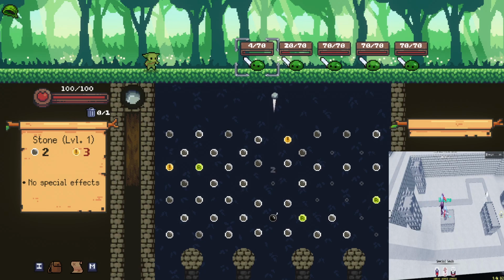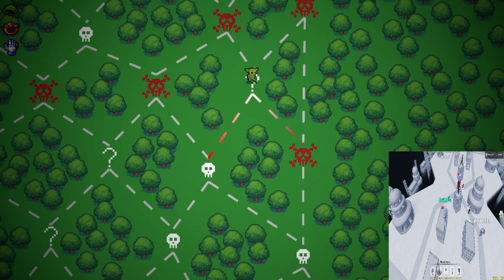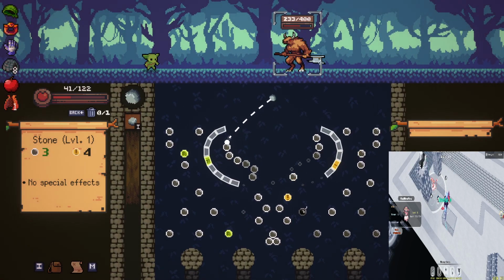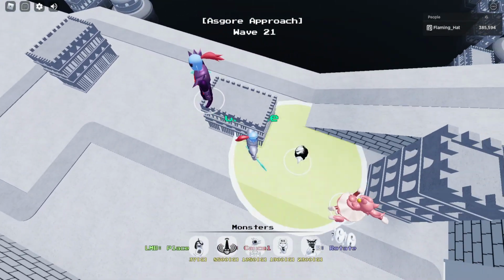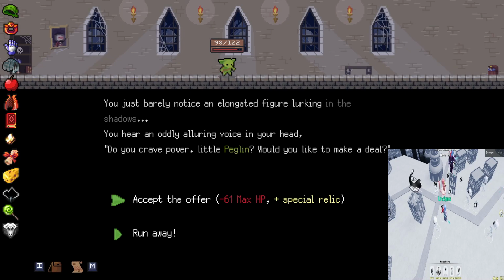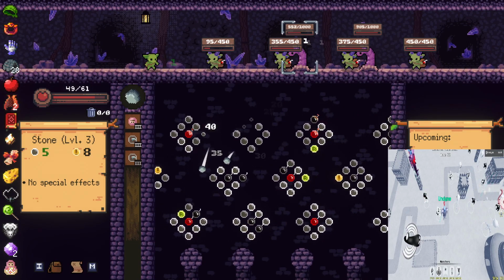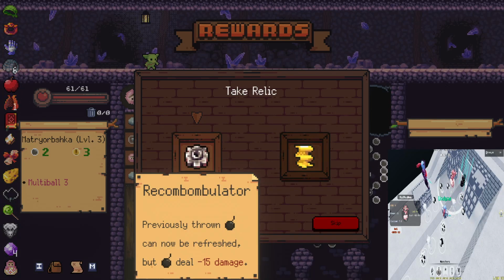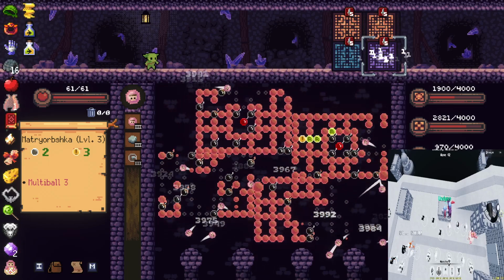(Attempt 2) Undertale Tower Defense But Peglin